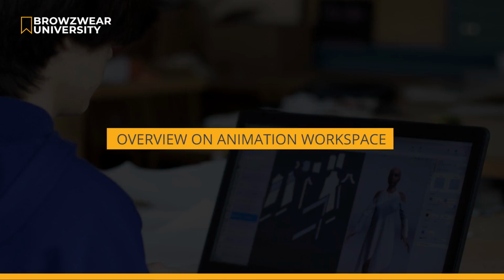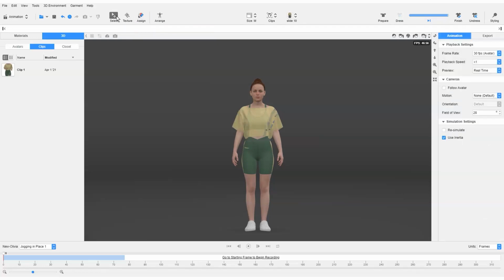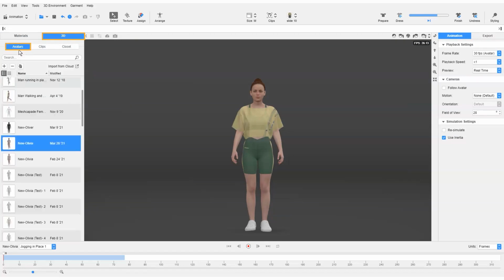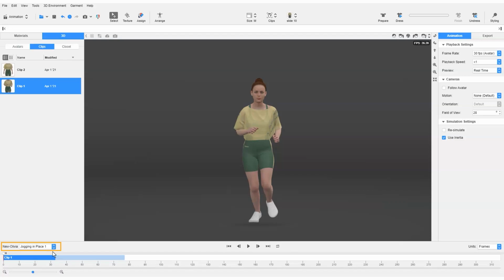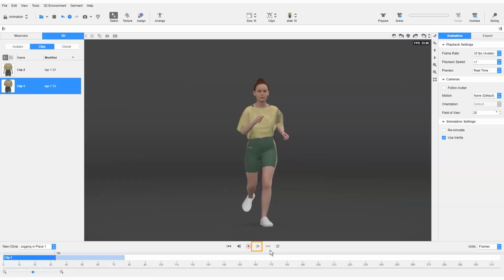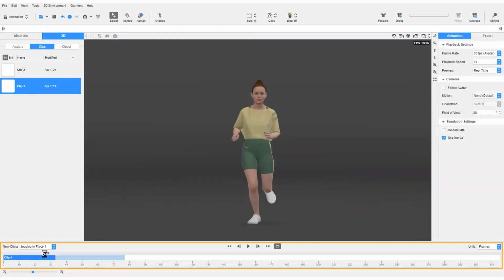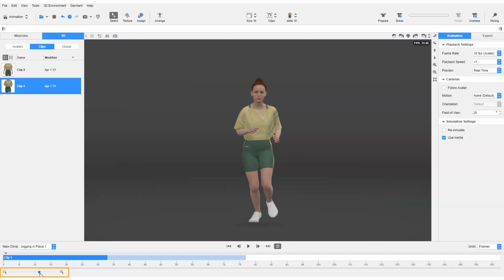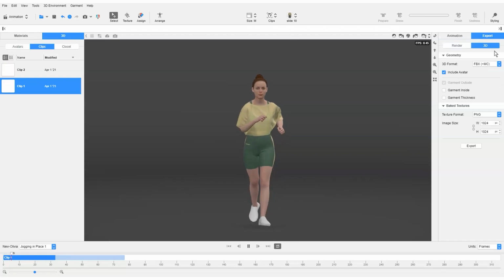VS301 RENDERING & EXPORT 4 Overview on Animation Workspace